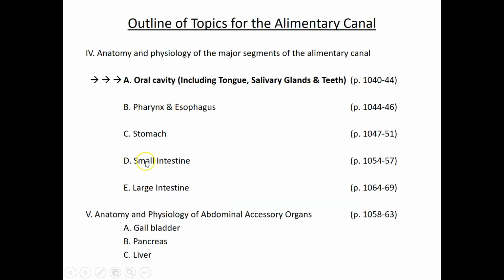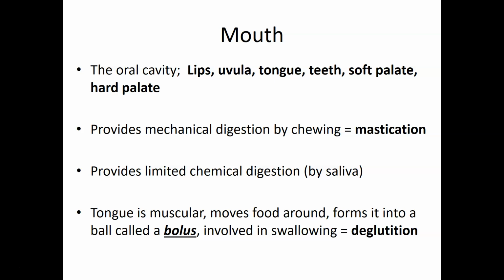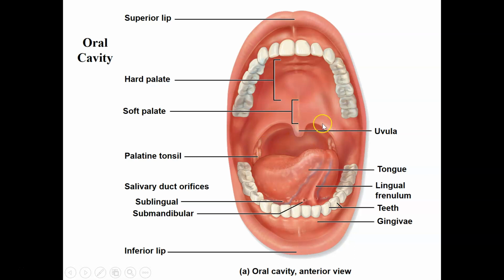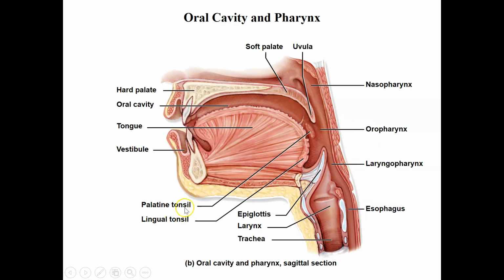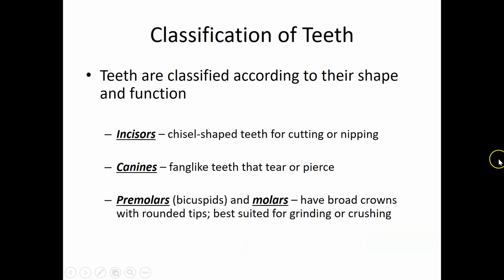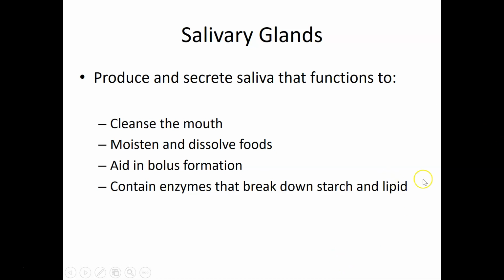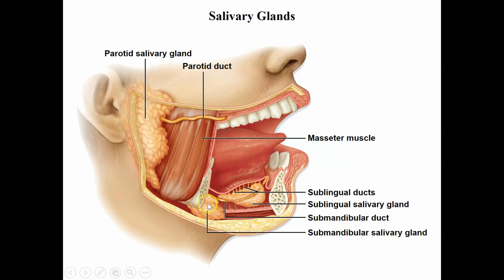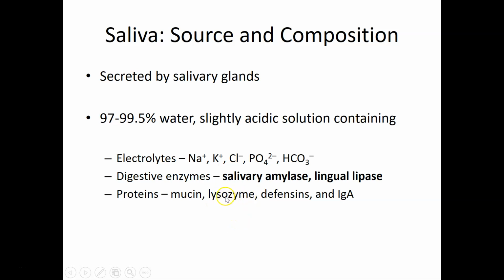Digestive system video - Oral cavity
This video discusses the digestive system function of the oral cavity and accessory digestive organs.